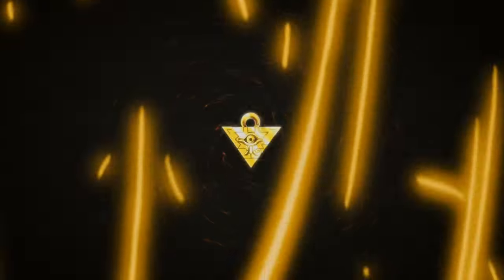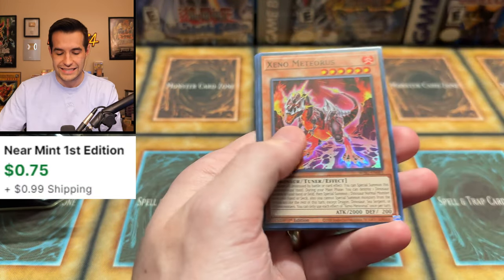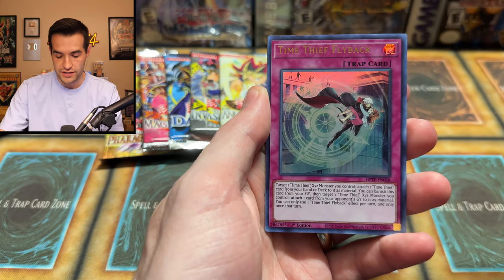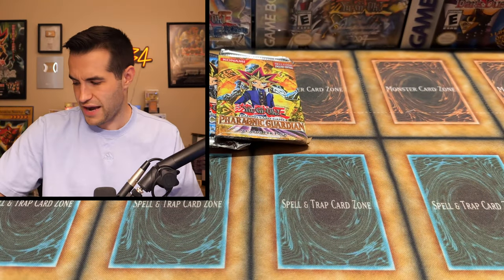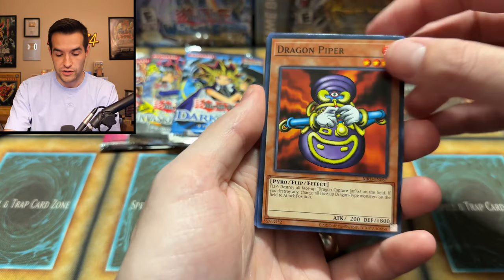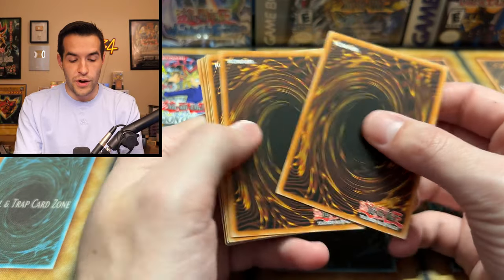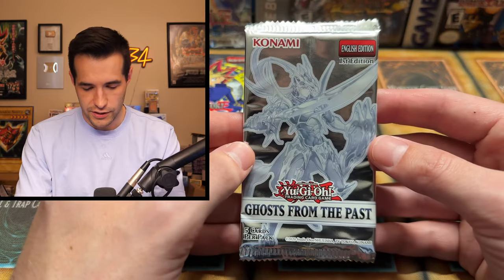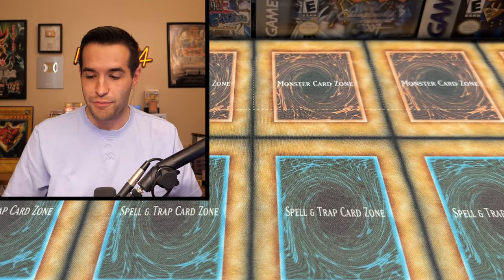Opening 2004 GOAT Format's Greatest Tin (Blade Knight)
➤TCGPlayer Link!